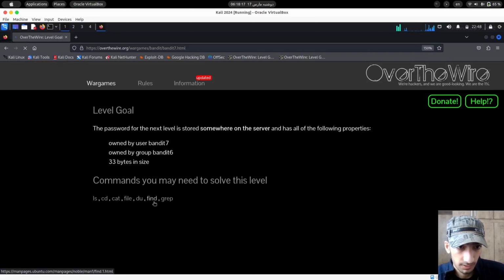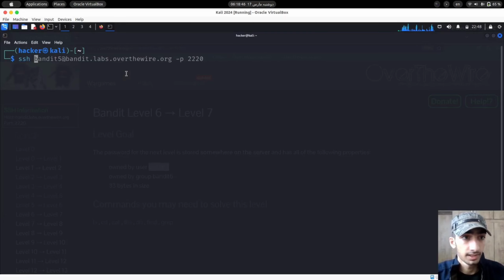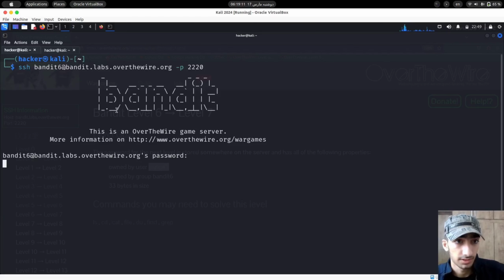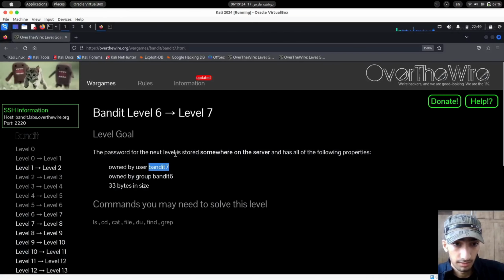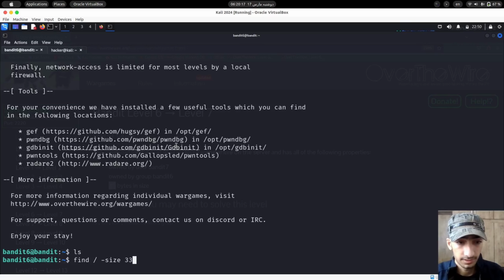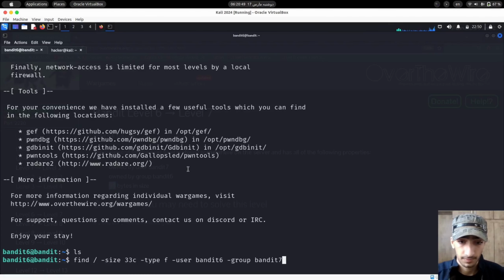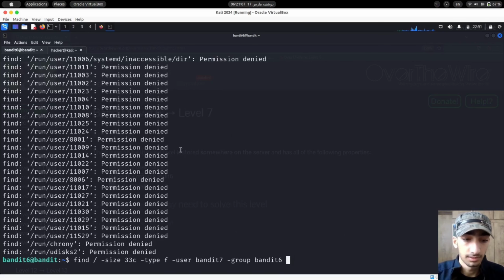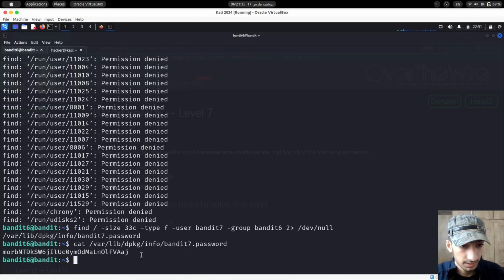Solving level 6 to level 7 of Bandit challenges.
Welcome back to our Bandit challenge series!
In this video, we’ll be tackling the Bandit Level 6 to Level 7. If you’ve been following along, you know that each level presents unique challenges that test your Terminal skills.

Join me on this journey as we conquer Bandit Level 7 together! Let’s get started!